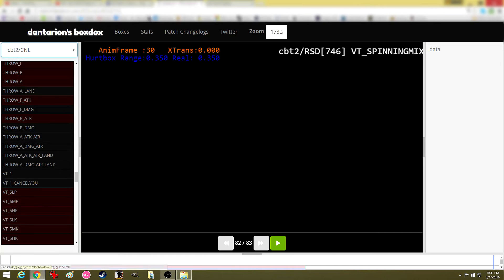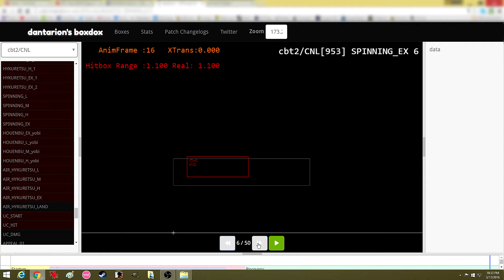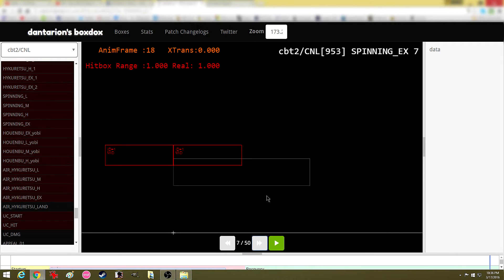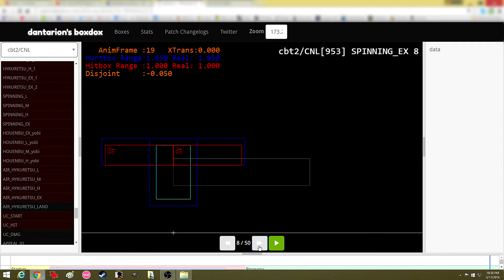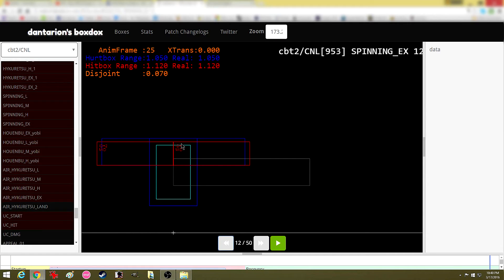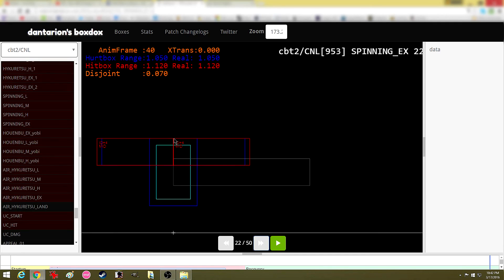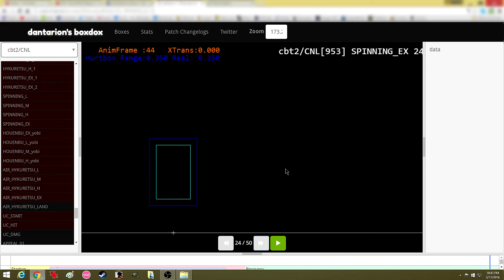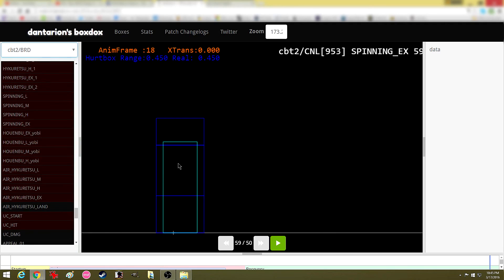KaizenMaster - Hitbox Interaction Chun Li - Zaferino Top3 Majors Finisher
SPECIAL THANKS: BornFree
NOTE: This is a portion of a lesson I gave to long time student and Top8 Player Zaferino where I show him how to use the great tool at dartarion.com.  You'll be listening in on our informal conversation from his private lesson. You are not intended to understand every thing discussed.  We've worked together for 3yrs. so a lot of details are unspoken or don't need to be broken down for him.

VIDEO INFORMATION
Uploaded time: March 29, 2016 8:54 AM

Q:
How come you don't show your inputs.
A:
I show any inputs that are relevant to the clip. I'm merely doing what movie directors do. They "direct" you attention and add explanation with what they show you in order to enhance your experience.
Q:
What is the reason for not including the game music in your Replays?
A:
#1. I'm going to be using the videos that I store on my computer for many types of projects which includes commentary.
#2. I play without music coming from XBOX or other sources. Attack sound helps me play due to being legally blind.
#3. My reading skills have been noted by others as being strong. The reason for that is because I don't play with game music so that I can  utilize my MQ.

Thank you for your interest and comment.